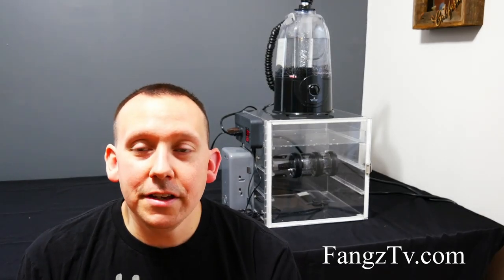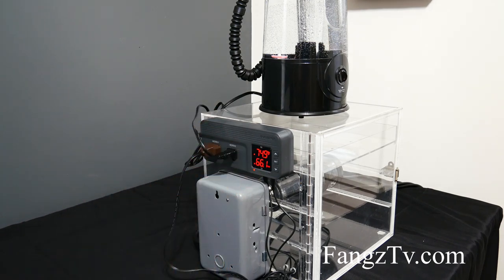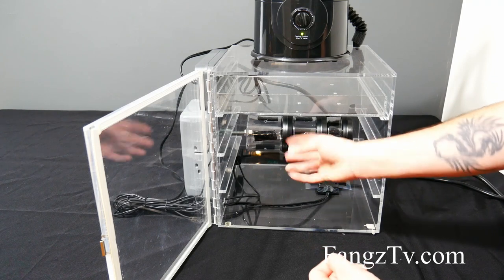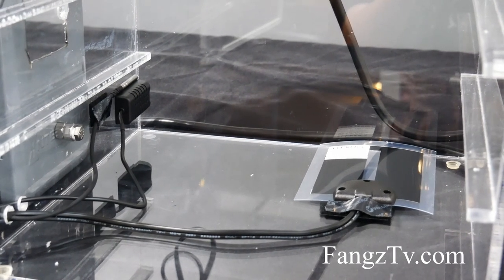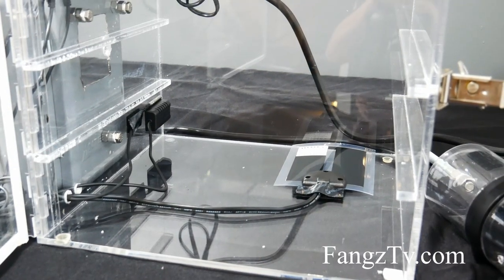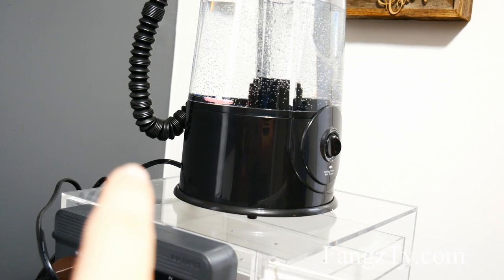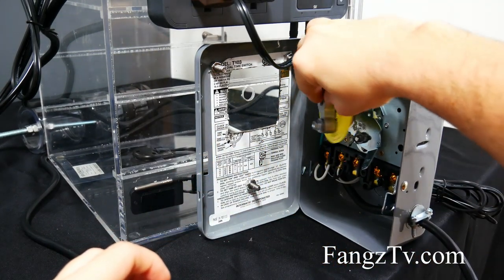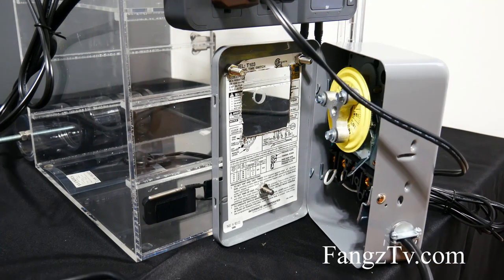Mechanical Mom Tutorial - Tarantula Spider Incubator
Here we will show you What , why and How to build a mechanical mom , Enjoy!!

Products Used:

3/8 Adapter
3/8 Rod
Heating Mat
Spider incubator spiderlings reptile reptiles tarantulas eggsac eggs ewl